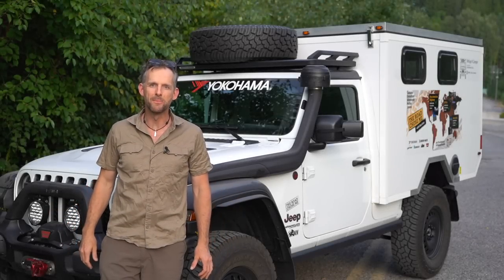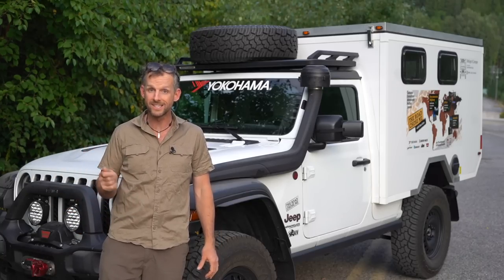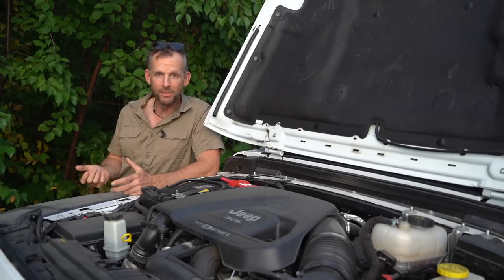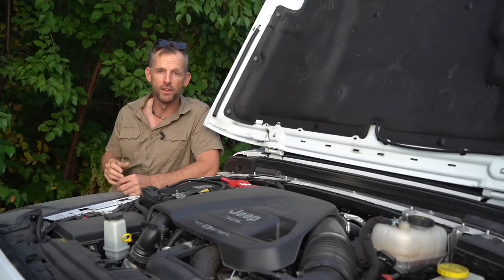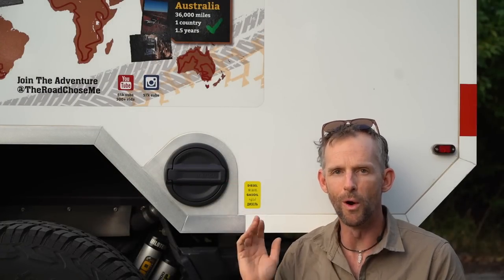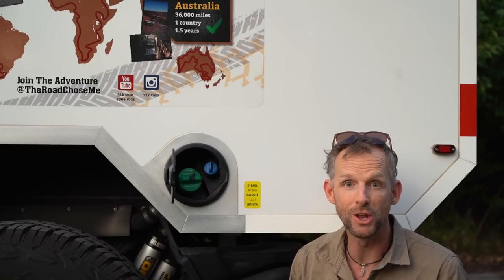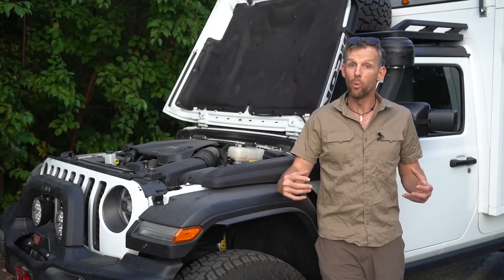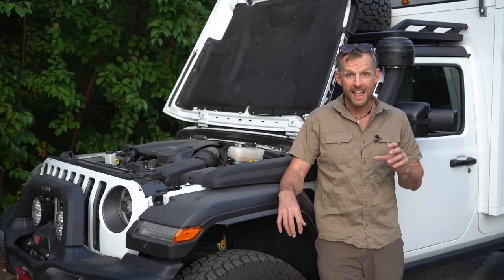Driving a Modern Diesel Around The World - is this a REALLY bad idea?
With a ton of delicate emissions equipment, the requirement for DEF and no tolerance for high sulphur, a modern diesel engine is clearly NOT the best choice for global overlanding.
I discuss my thoughts on the topic, talk about what I'm going to do about it, and finally why I even chose such a complicated engine in the first place!

00:00 Introduction
00:42 Modern Diesel engines
03:03 Side Story - Duramax 2.8 Diesel
03:33 DEF / AdBlue
06:25 Dirty Diesel
07:30 Dirty Diesel - The high sulphur kind
09:55 Countries with High Sulphur Diesel
11:12 High Sulphur Problems
12:51 Just Delete It Already
13:53 Emissions Delete Problems
16:58 Why Did I Get A Diesel To Go Global?
19:54 Your Input - Is This A Bad Idea?
20:42 Outro

Like the "diesel only" sticker in multiple languages?

Like my sunglasses? Checkout Tifosi Optics to see the range

Books I've published about my expeditions around the world:
  375 pages of misadventures, stories, characters, politics and more from driving all the way around Africa!

  75 page full-color photography book from each of the 35 countries I visited in Africa

  265 pages of adventure, inspiration and antics from driving the length of the Pan-American highway